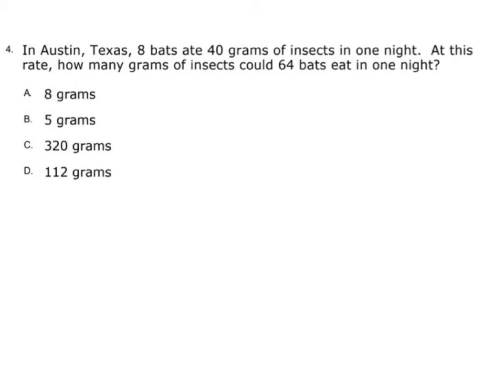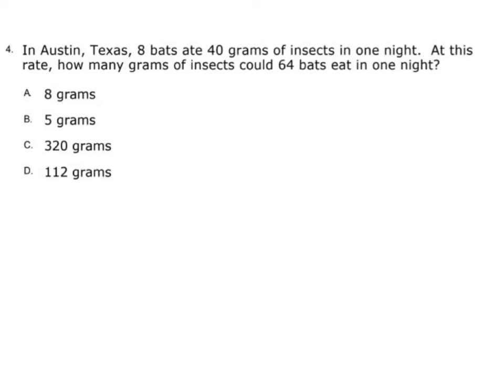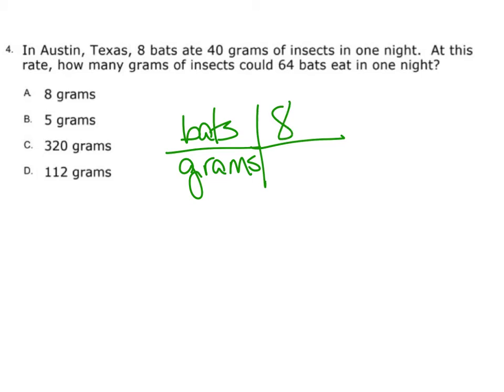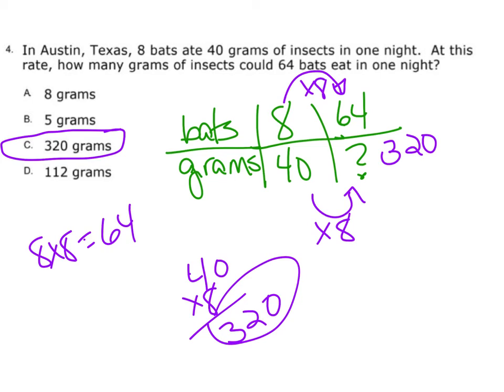6.4 B #4 Reteach Ratios and Rates